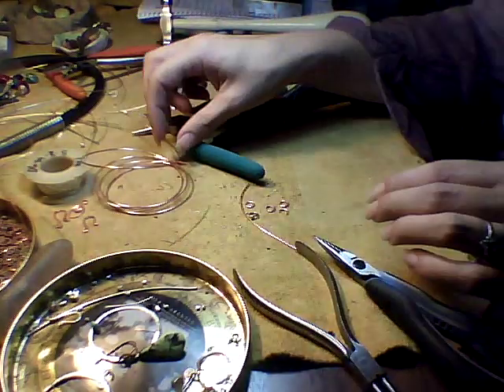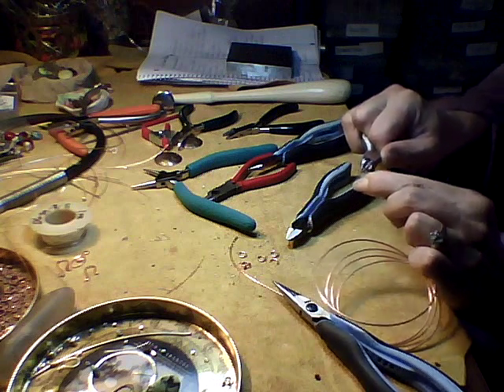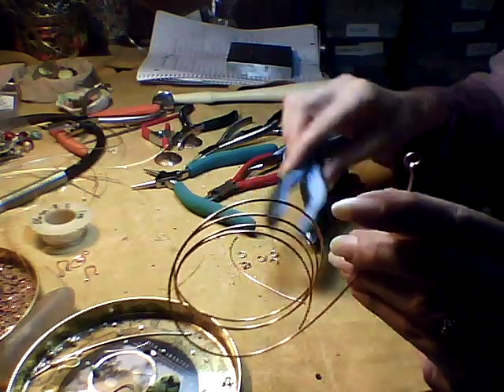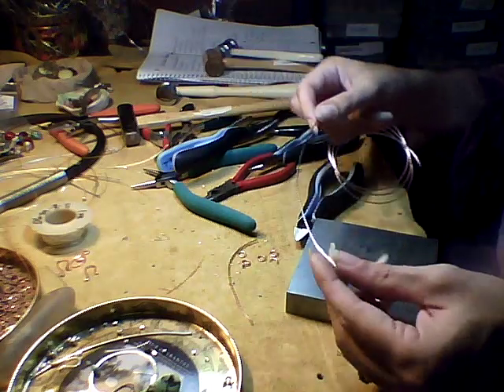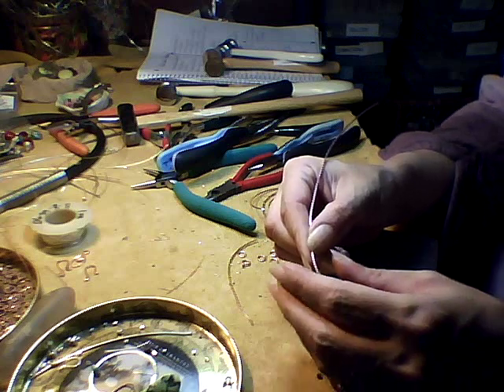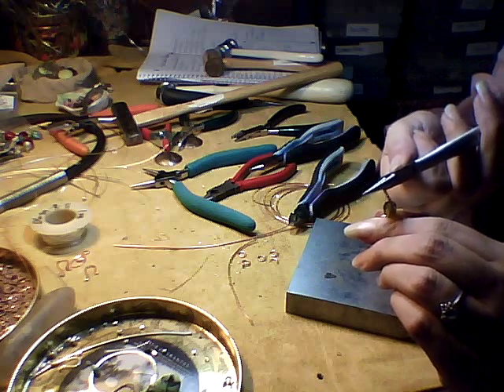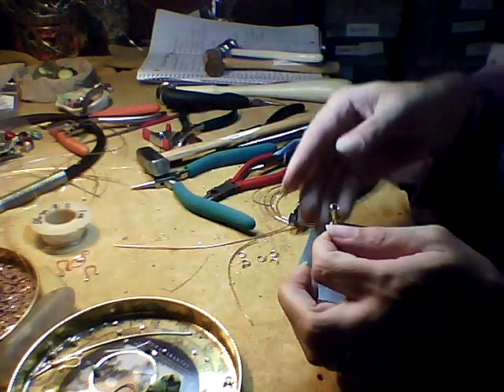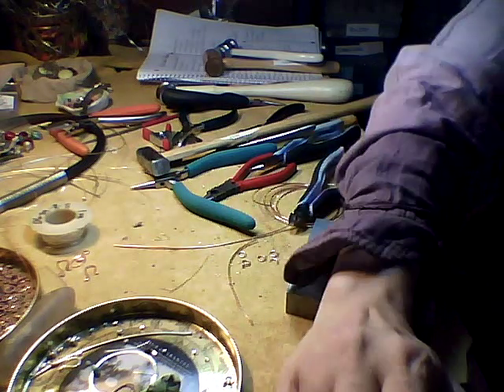How to Hammer and Make Wire Wrapped Link for Jewelry Design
How to make a wire wrapped link for jewelry design. This video demonstrates how to make simple loops that are hammered. Come visit on Facebook to play with us and sign up for our newsletter to be informed when new articles, free tutorials, and specials come onto the website. Everyone who signs up for the newsletter is autromatically enrolled into the $200 shopping spree we give away once a year.